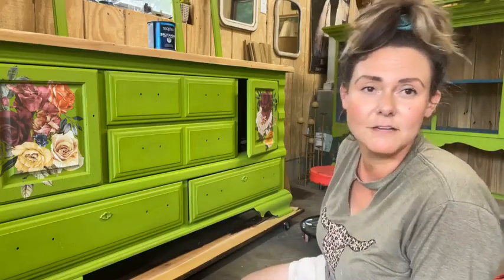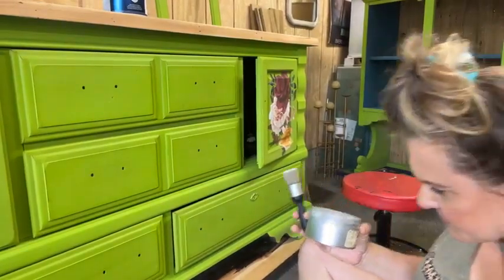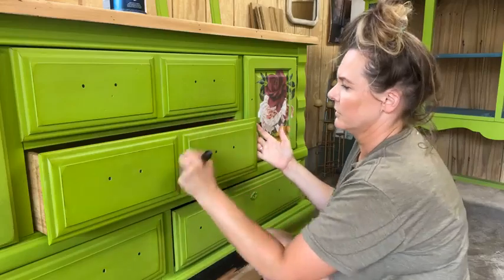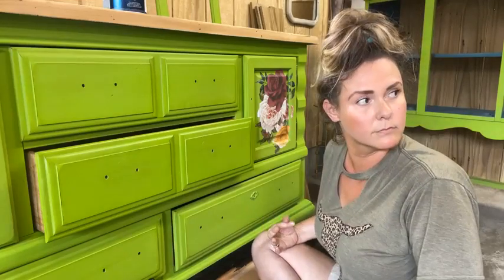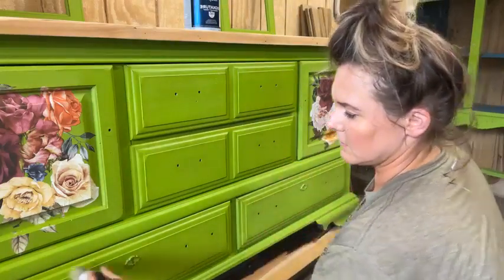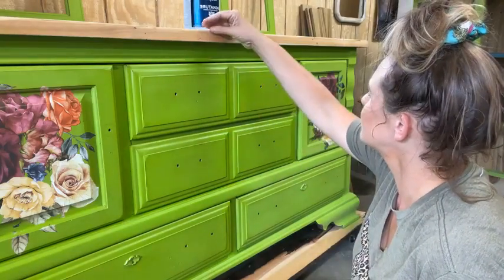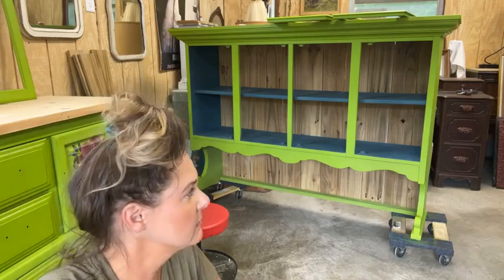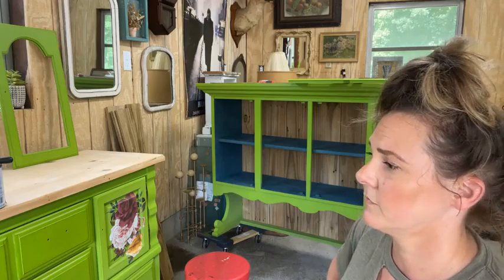CUSTOM APPLE GREEN HUTCH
Check out this furniture the learn how I created this gorgeous green apple paint color and more details on this project!